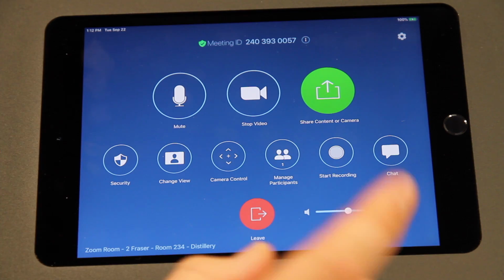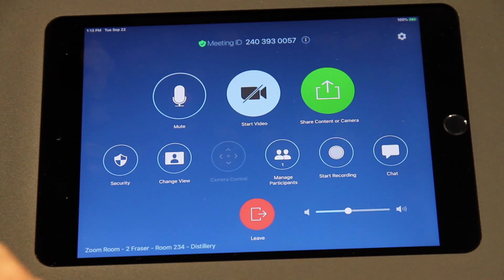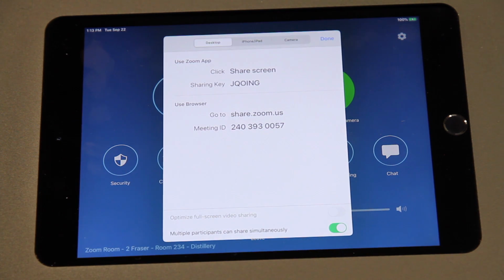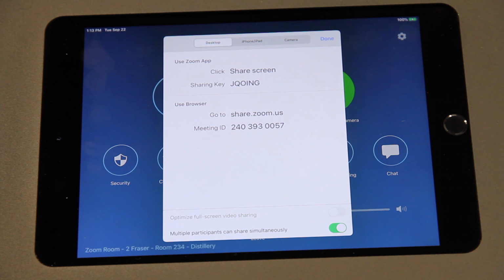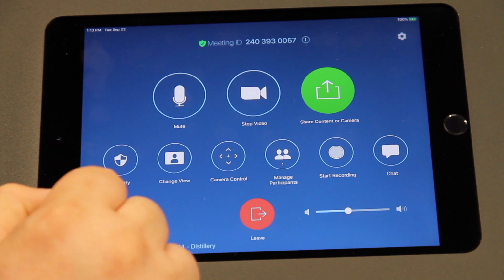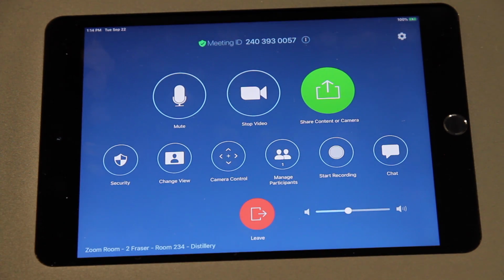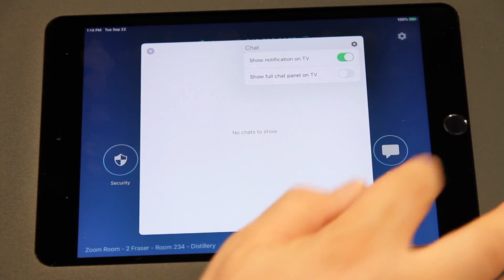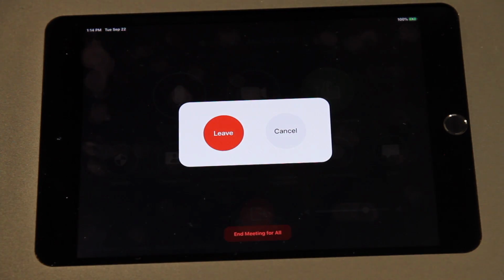Controls in meeting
This video is about Controls in meeting